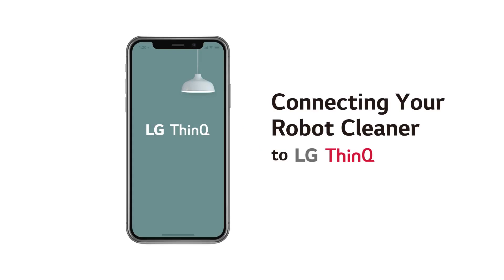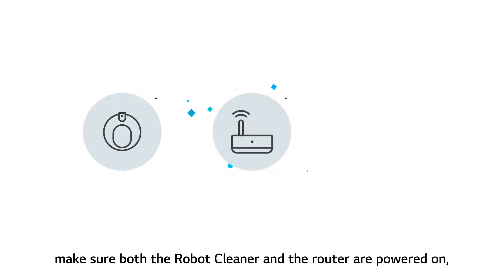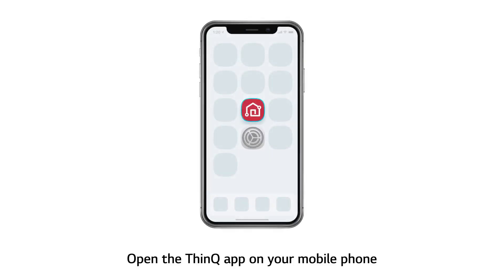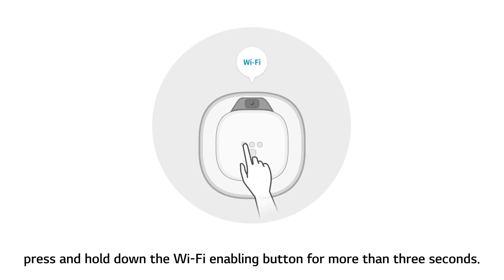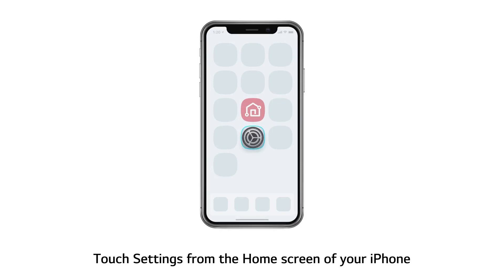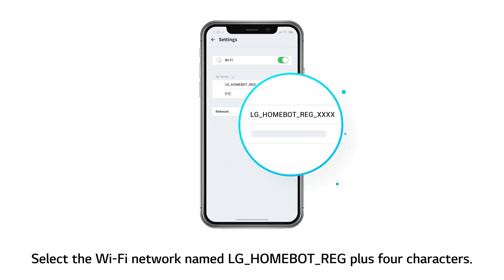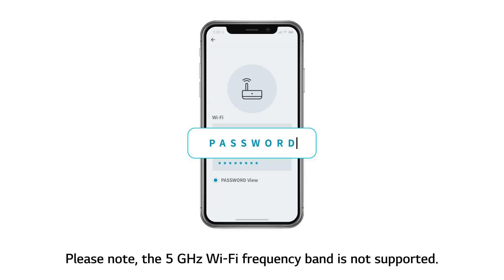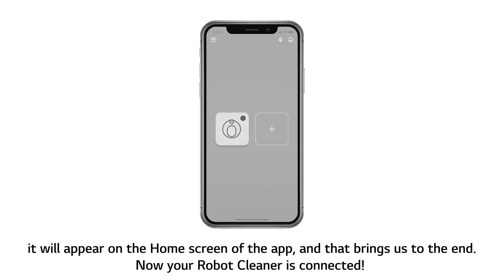[LG ThinQ App] - Connecting Your Robot Cleaner to ThinQ (On iPhones)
Connect your LG Robot Cleaner to the LG ThinQ App and conveniently use the product.